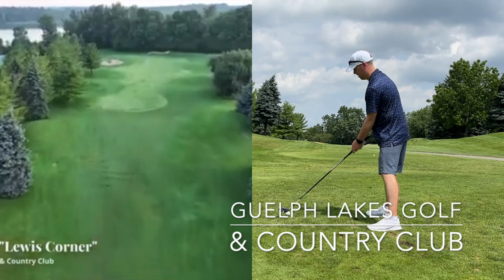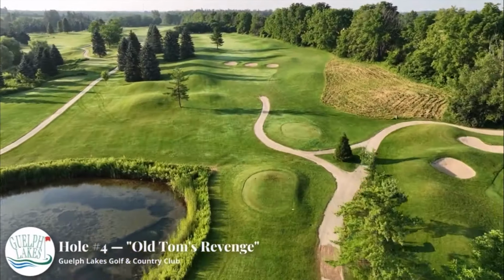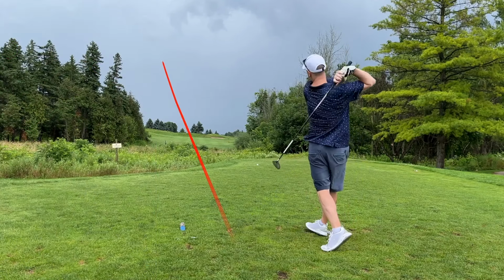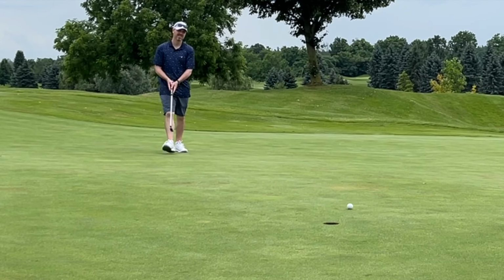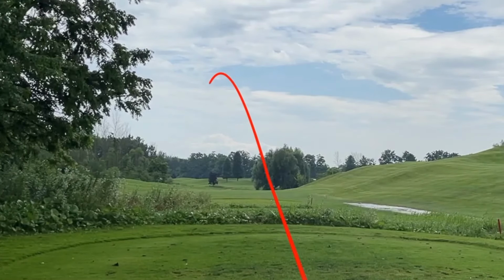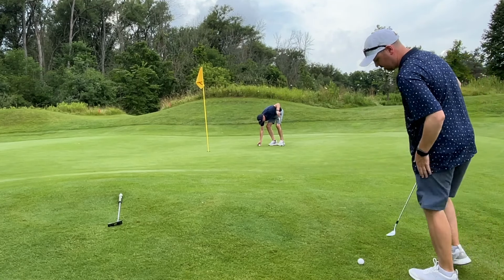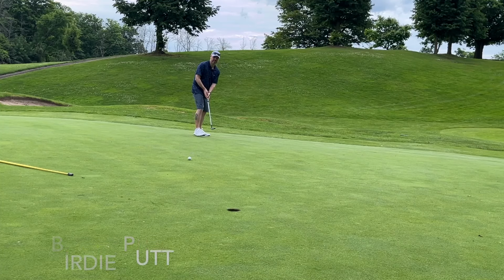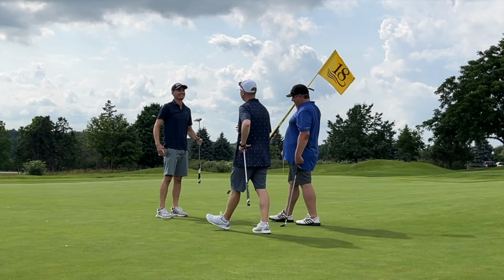Course Management Is More Important Than A “Nice” Swing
Can I capitalize on a great front 9 to finally achieve my goal??

A recent round at Guelph Lakes Golf & Country Club was full of rain and fun experiences. Watch how I strategize through difficult conditions in an attempt to break80 for the first time this season.